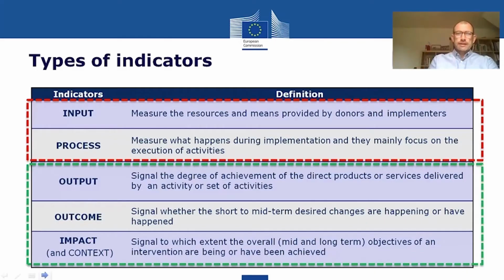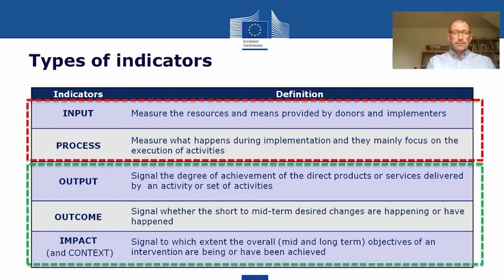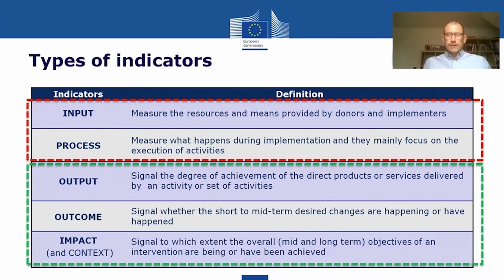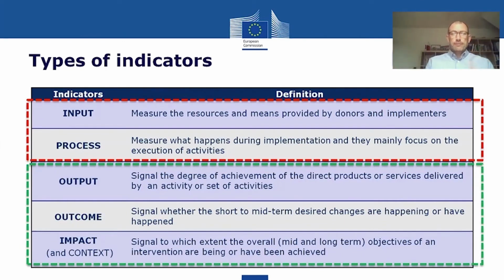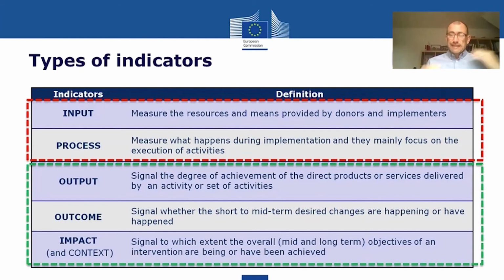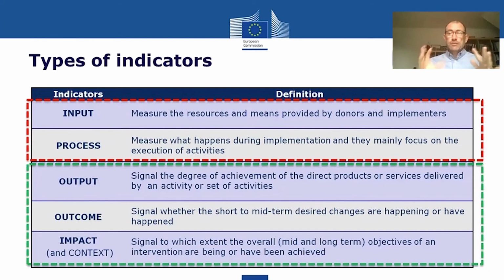Different types of indicators - what for?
Extracted from: Webinar on indicators, baselines and targets, delivered by DG NEAR A4 (September 2020).